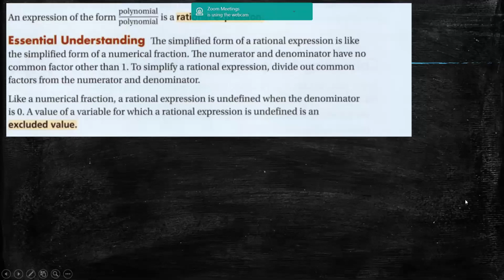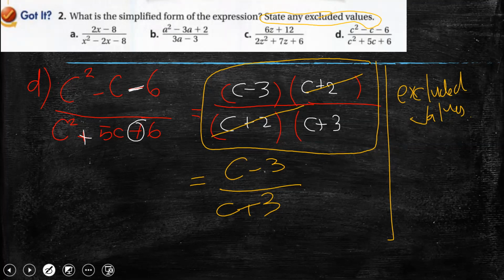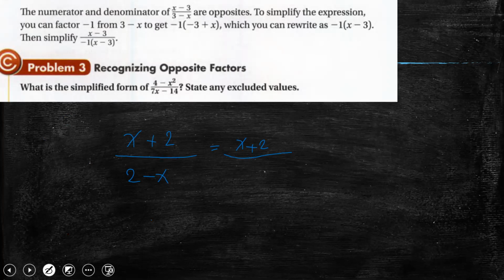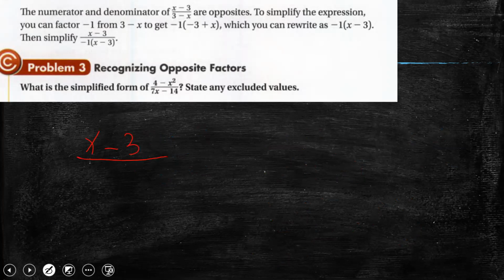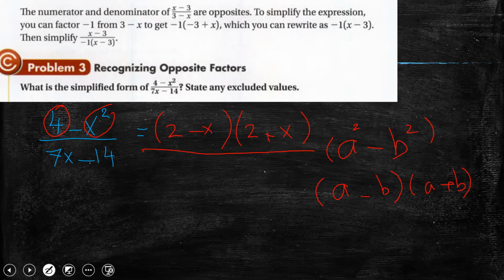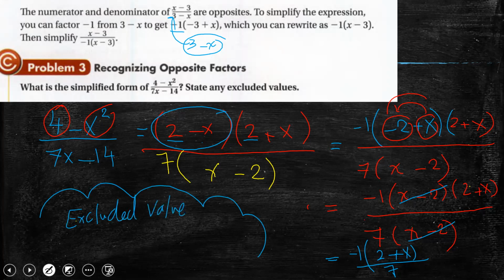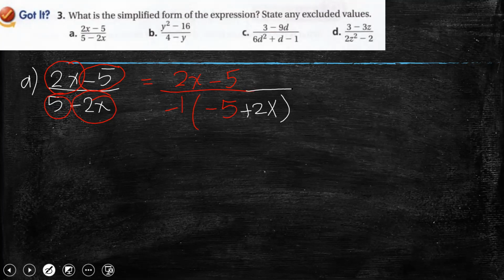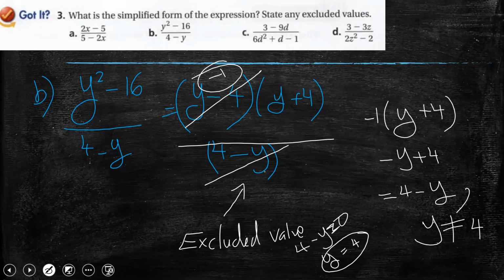Algebra 1 ~ Chapter 11,Lesson 1: Simplifying Rational Expressions ( Part 2)